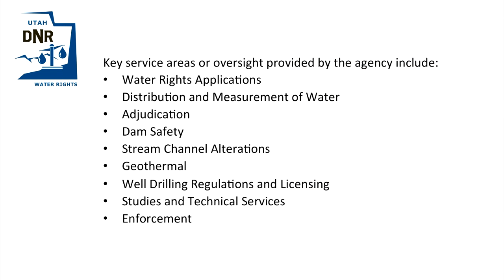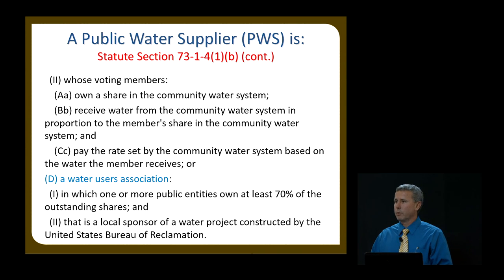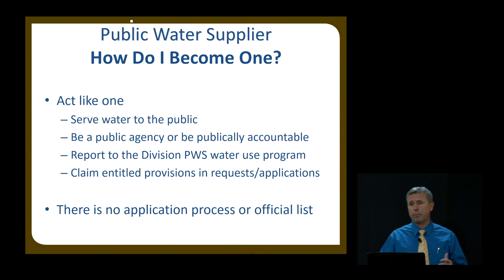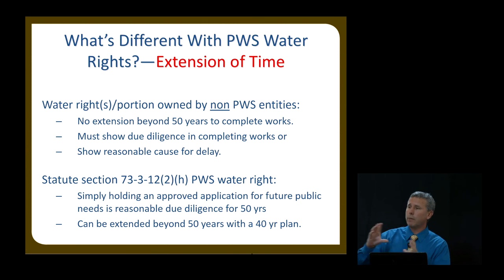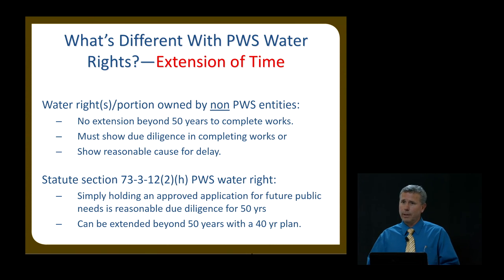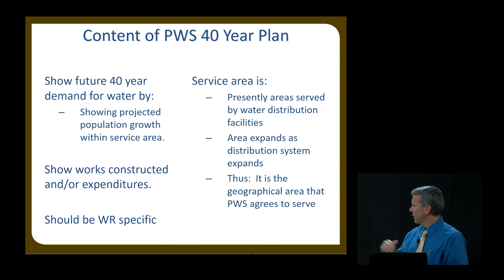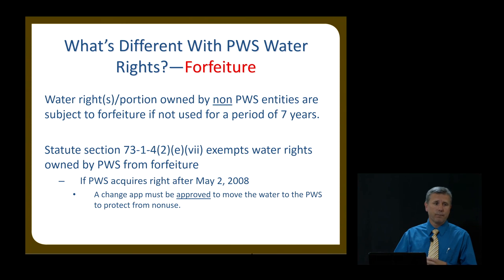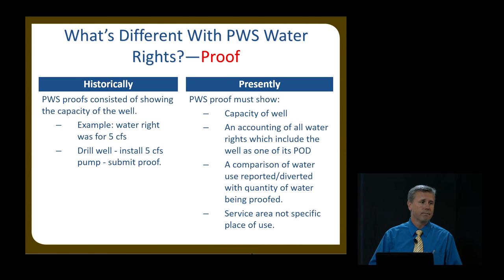2016.7 Public Water Suppliers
Ross Hansen presents:
Public Water Suppliers